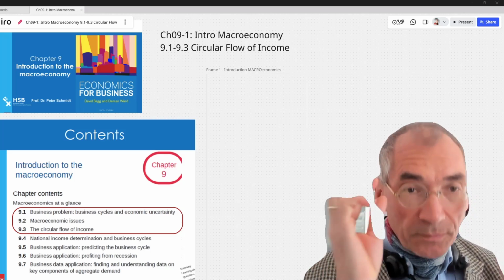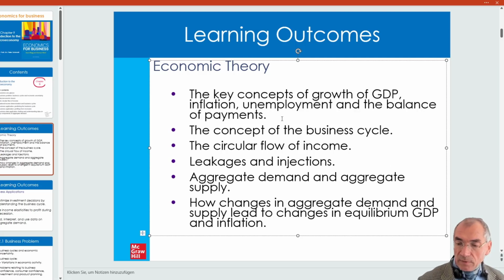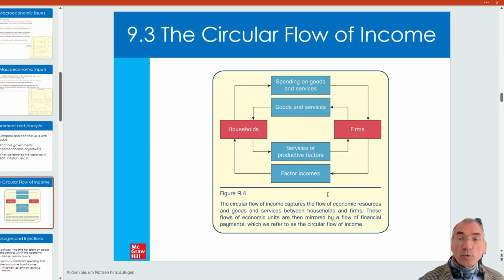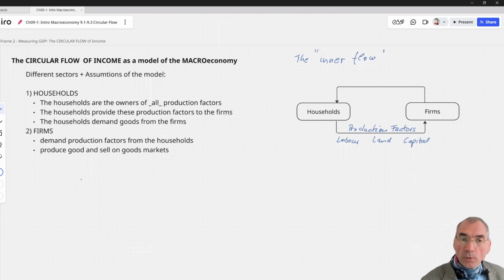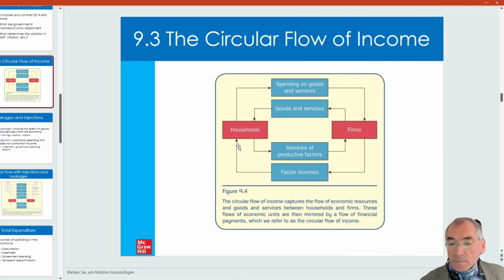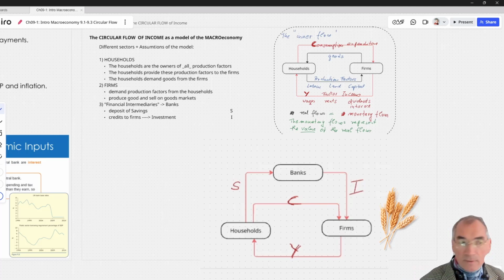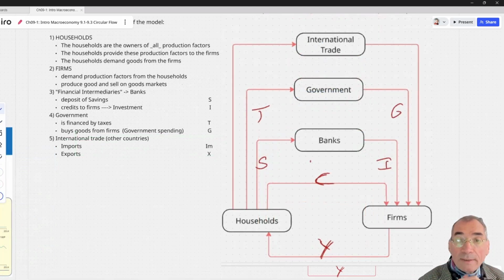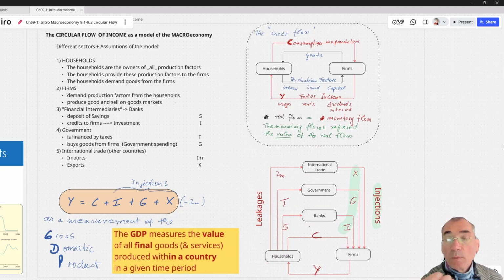Ch 09.1 Intro Macroeconomy 9.1-9.3 Circular Flow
This short lecture introduces the circular flow of income and the core concepts of macroeconomics. You’ll learn how households, firms, banks, government and foreign trade interact, what injections and leakages are, and how GDP is measured using the formular Y = C + I + G + X.
See you in class — be prepared to discuss recent data and the business cycle.

‼️The *EconSteps* series belongs to the Economics classes of Peter Schmidt at Hochschule Bremen.

Timestamps:

0:00 Intro
01:17 Course & book
03:08 Macroeconomic targets
05:14 Business cycle & data
08:00 Circular flow
12:43 Real vs monetary flows
16:22 Injections & leakages
18:16 Financial intermediaries (banks)
22:11 Government
24:22 Open economy / trade
25:48 GDP identity (Y = C + I + G + X)
27:26 Wrap-up